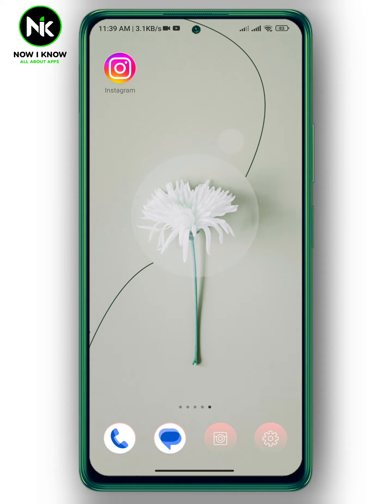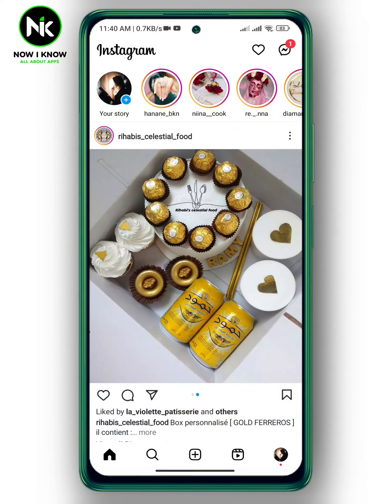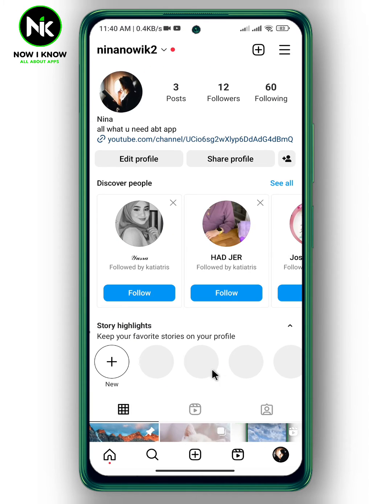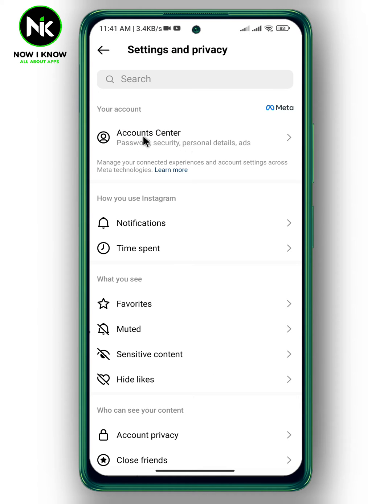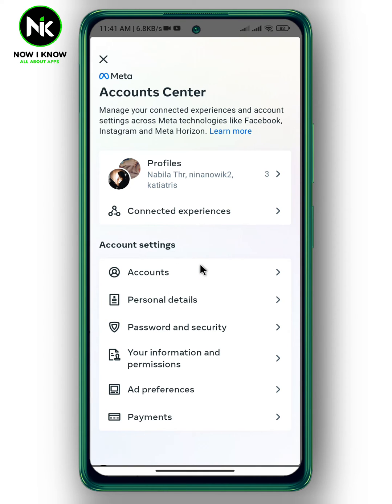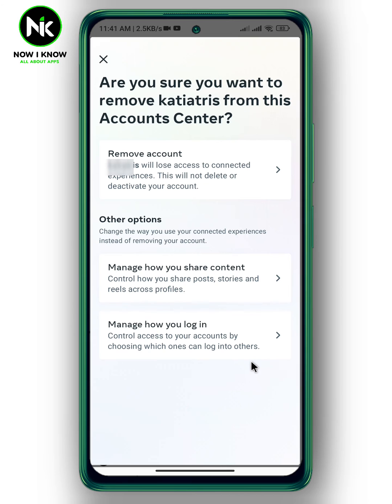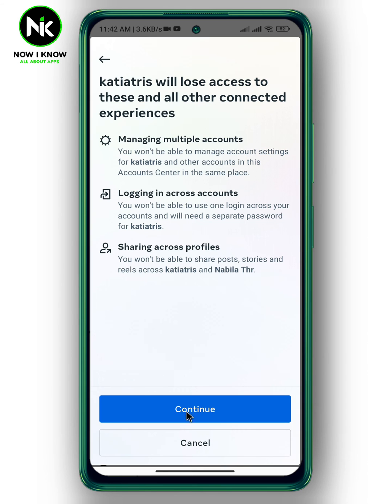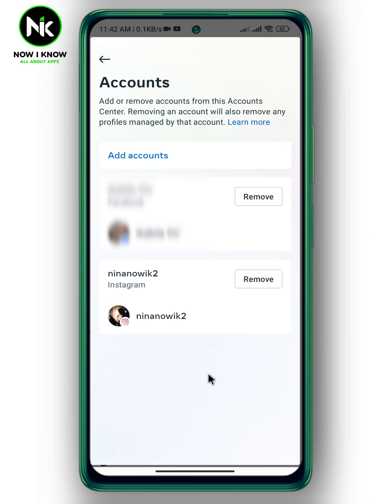How To Remove Your Instagram Account From Account Center 2023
How to Remove your Instagram account from account center  ? Th is is the most common questions that most Instagram users worldwide ask themselves. Although Instagram has made it possible to Remove your Instagram account from account center  , most Instagram users have difficulty finding this “ How to Remove your Instagram account from account center ” feature, primarily because of its confusing interface. But we are here to answer these questions and assist you as best as possible.
Here is everything you need to know about how to Remove your Instagram account from account center  on the mobile app. (android or iphone).
00:00 Introduction
00:18 How to Remove your Instagram account from account center

nowiknow_instagram by